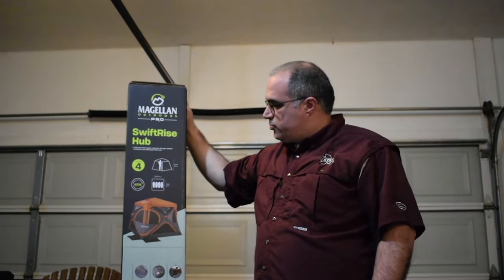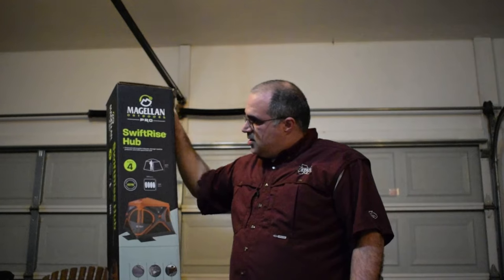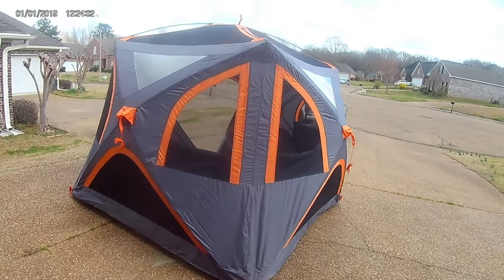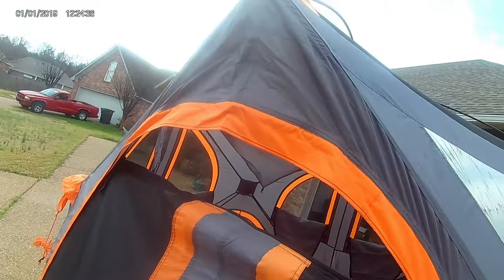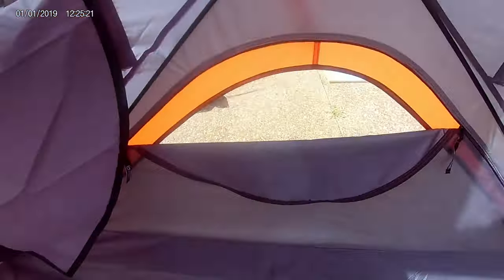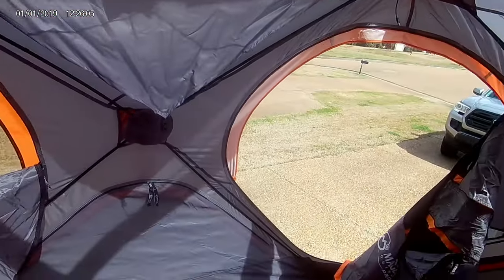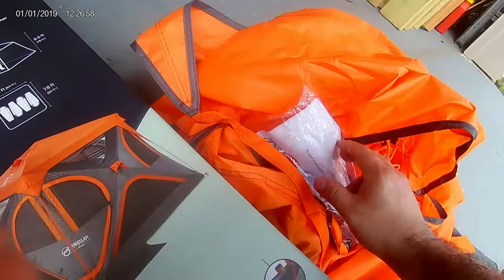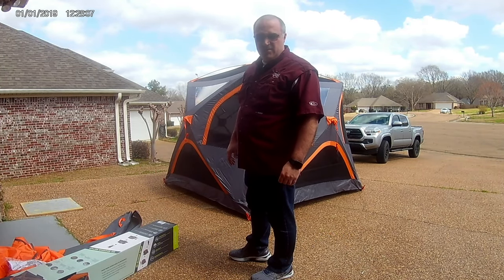Fastest Tent Set up EVER! New Tent review Swift Rise Hub Tent camping and outdoor ready pop up tent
My review and set up of my new Swift Rise Hub 4 man tent.  Very easy 60 second set up.  Show the tent inside and outside.  No tent poles to feed through just pops right up.  Lots of room inside to walk around and stores away pretty easy also.  Magellan Outdoors tent for future camping and outdoor adventures.